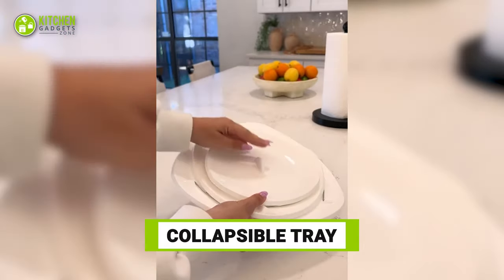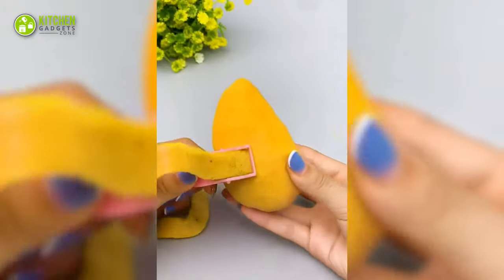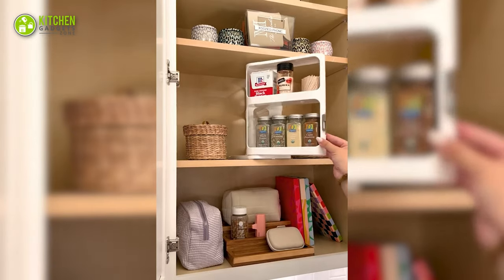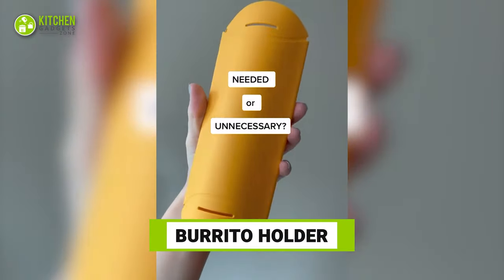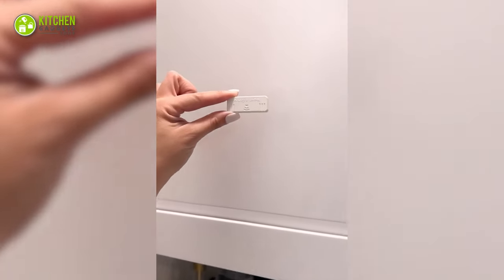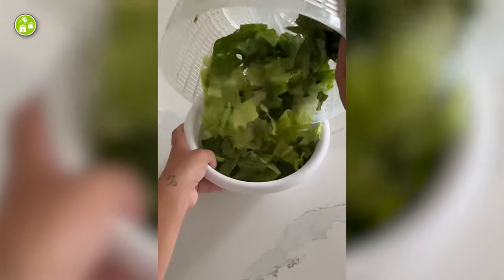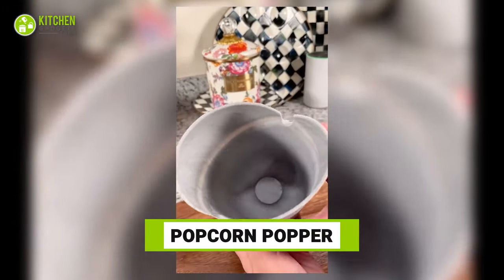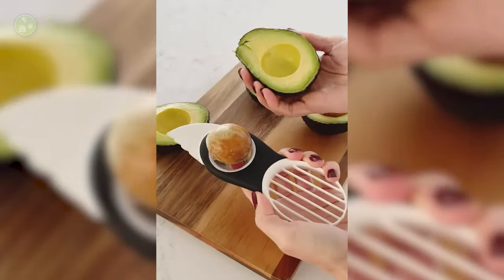20 Amazon Kitchen Finds! 🤩😍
Amazon kitchen finds can be your saving grace in the kitchen! Here’s our take on the most amazing Amazon kitchen finds that you must have a look at!

0:00 - Introduction

00:11 - Collapsible Party Tray

00:40 - Multifunctional Spatula

00:54 - Fruit Peeler

01:06 - Cutting Board

01:23 - Travel Kettle

01:42 - Cabinet Organizer

02:06 - Silicone Egg Cooker

02:21 - Kitchen Organizer

02:38 - Burrito Holder

02:48 - Avocado Tool

03:05 - Cabinet Light

03:32 - Silicone Ice Tray

03:44 - Toast Maker

04:05 - Salad Spinner

04:22 - Batter Dispenser

04:37 - Stove Knob Cover

04:53 - Food Slicer

05:08 - Microwave Popcorn Popper

05:21 - Measuring Cup

05:36 - Egg Poacher
You may also like these videos -